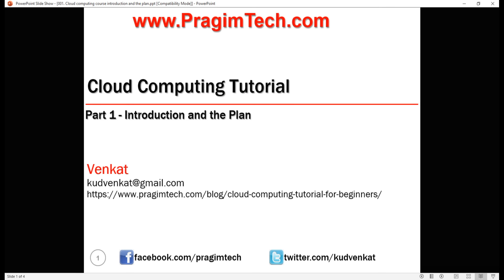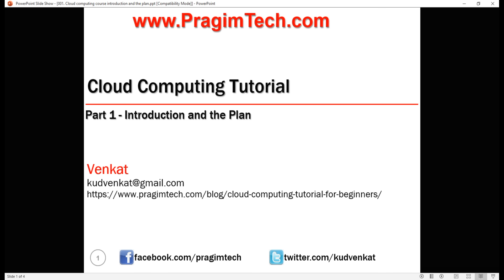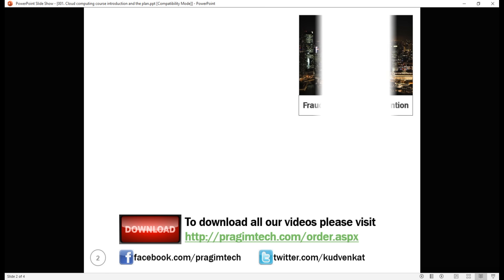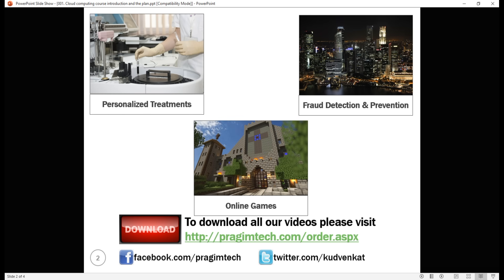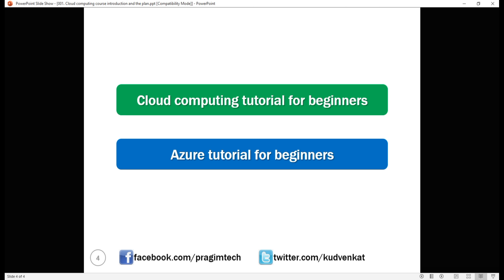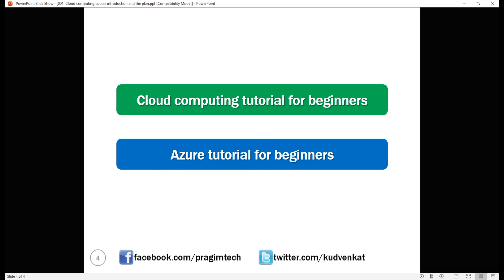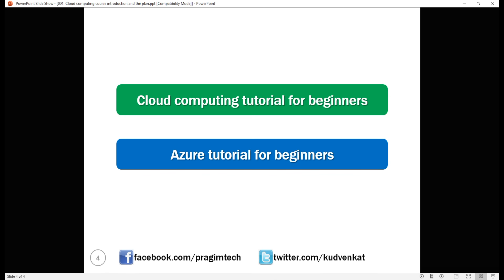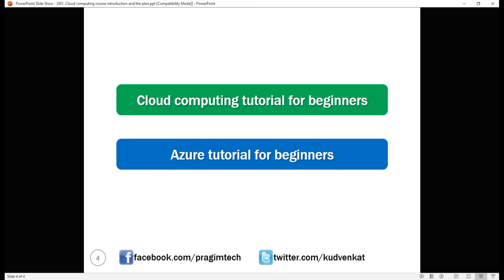Cloud computing course introduction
In this video series we will understand, what is cloud computing and the options we had before cloud computing came into existence.

Along the way, we will understand everything you need to know, to build, deploy and scale cloud applications.